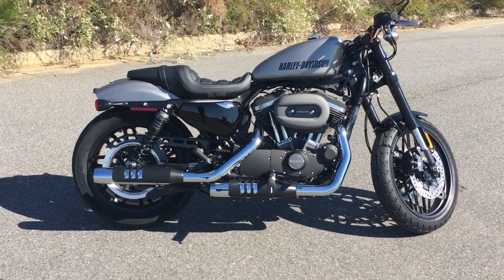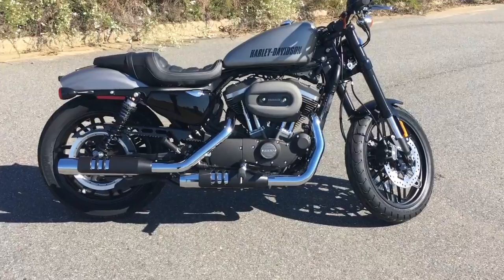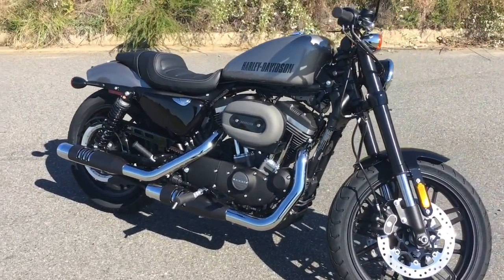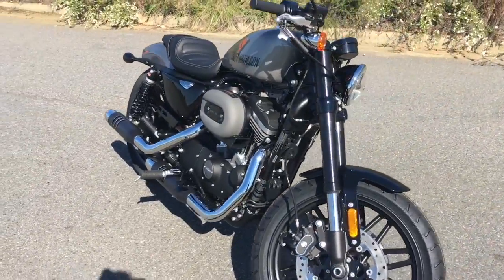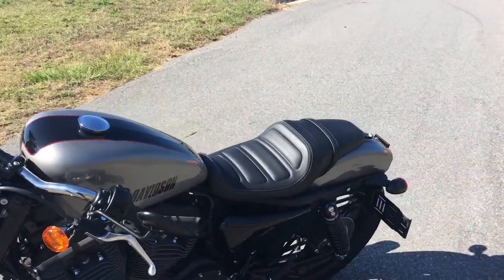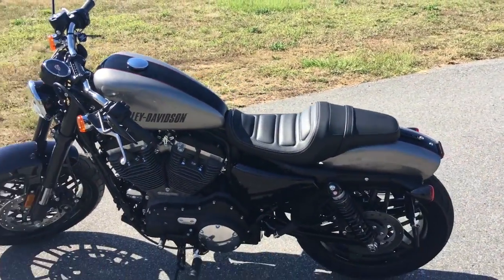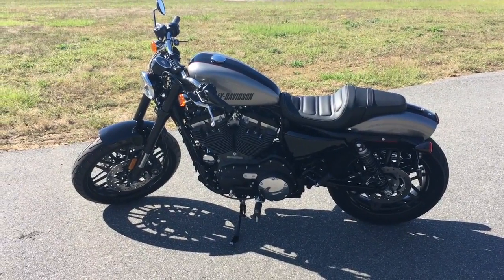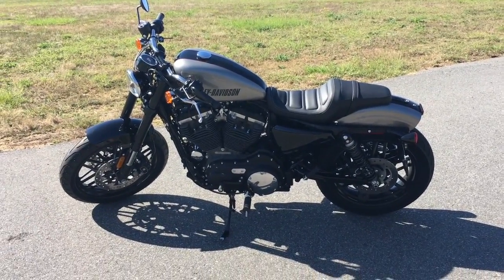ROADSTER - OCT 2016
SPEEDWAY HARLEY-DAVIDSON 2016 ROADSTER BREAKDOWN